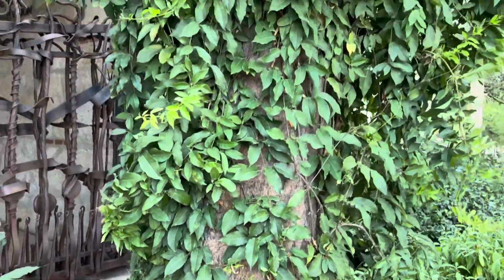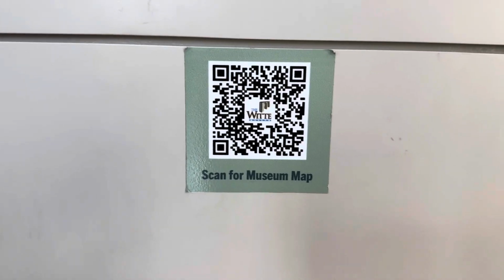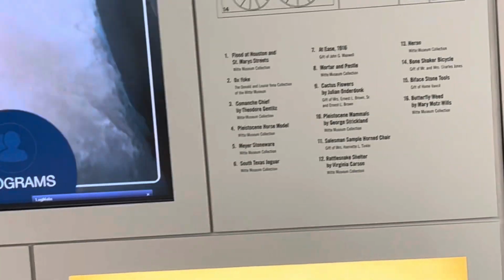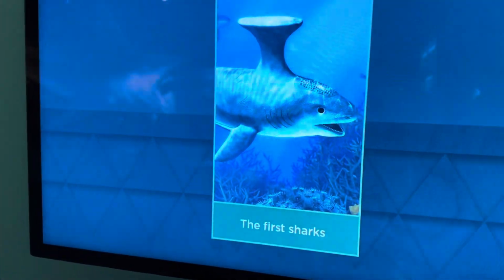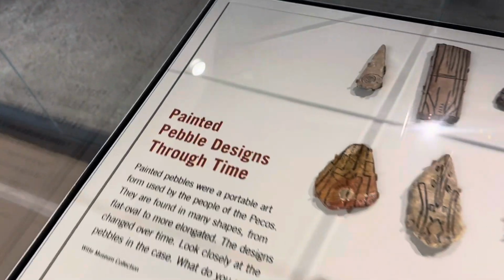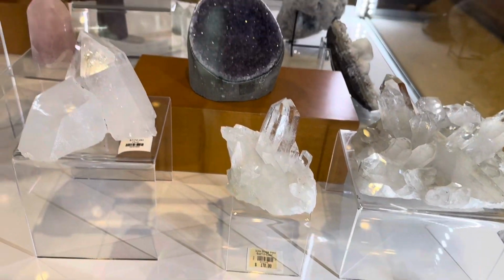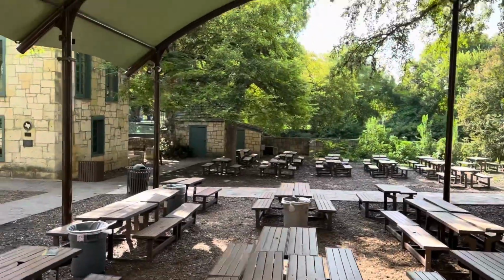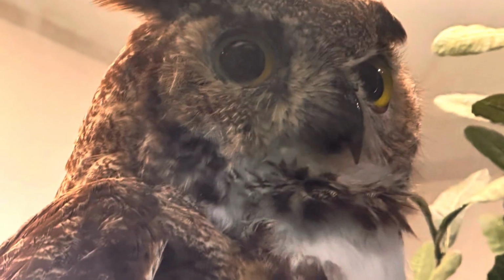Sharks and Space at San Antonio’s Witte Museum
Come walk through the amazing Witte museum and see lots of exhibits including dinosaurs, wild animal, ancient peoples and astronauts in space. Sharks were the stars for me but also the People of the Pecos! It’s amazing to realize how much you can not know when you go to a museum!